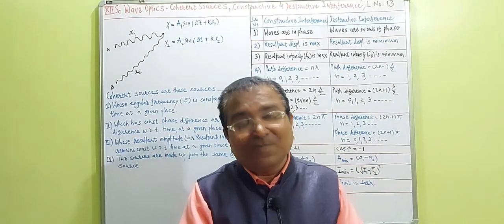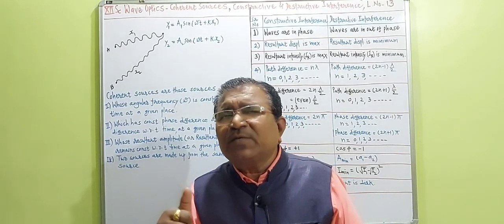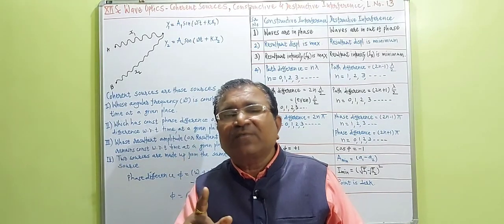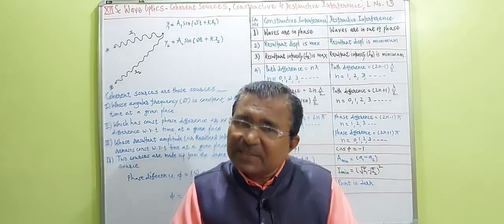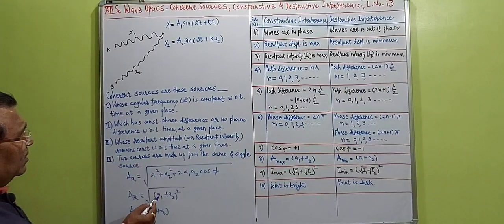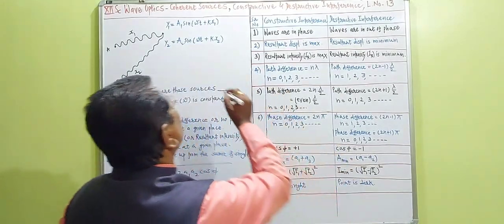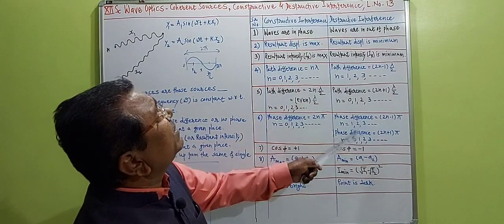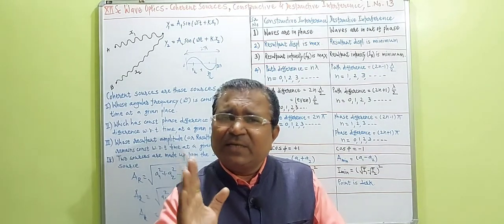XII Sc-Wave Optics-13-Coherent Sources,Constructive & Destructive Interference